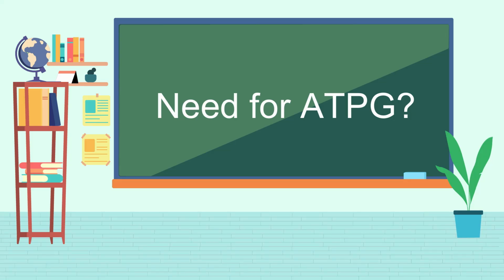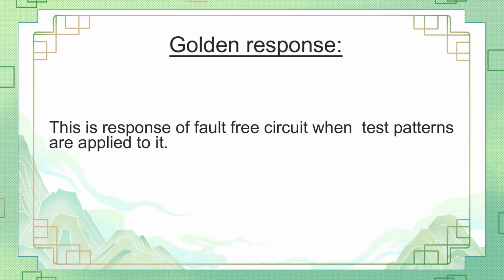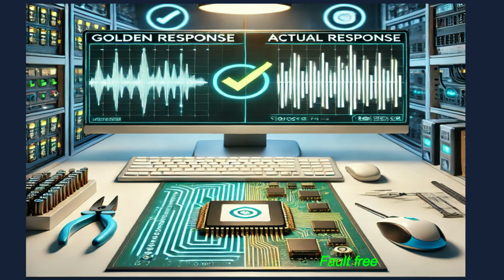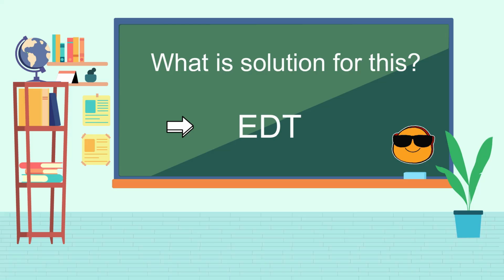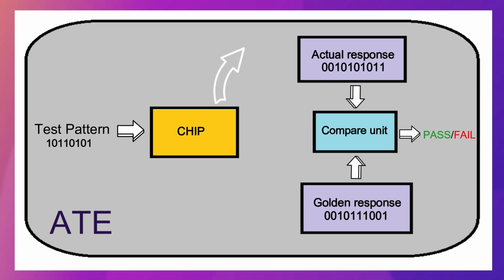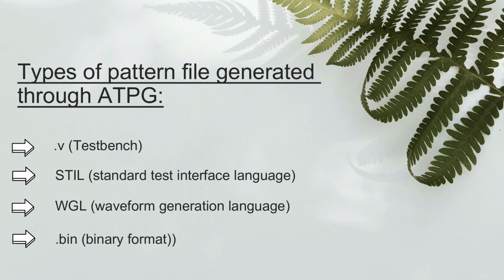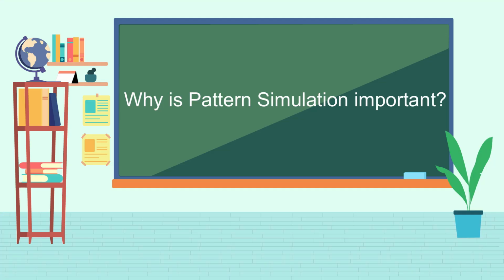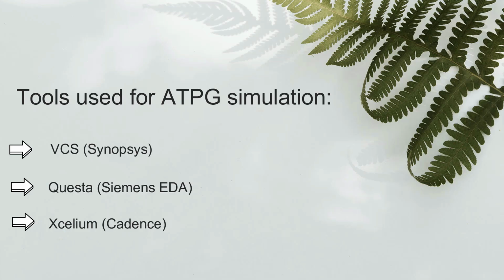Introduction to ATPG & Pattern Simulation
In this video we are going to discuss ATPG and pattern simulation. What tools we use as DFT engineer to execute ATPG and simulation.